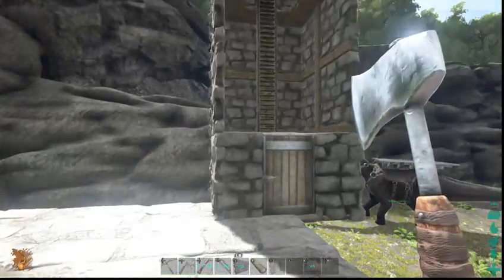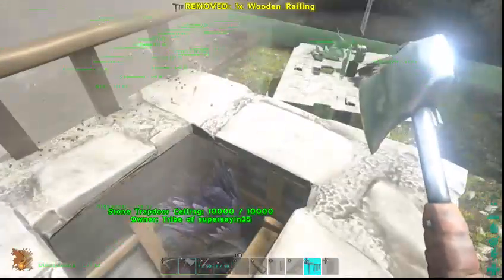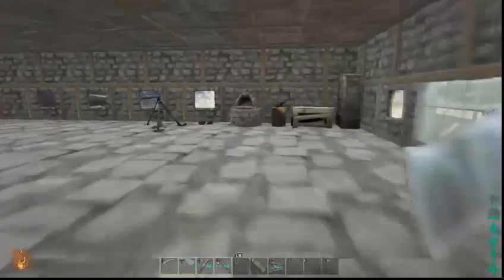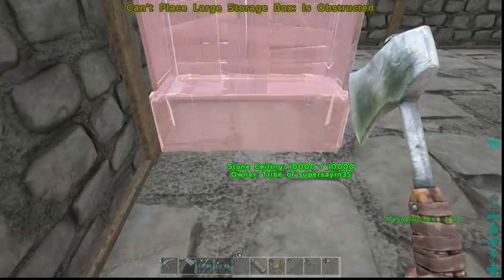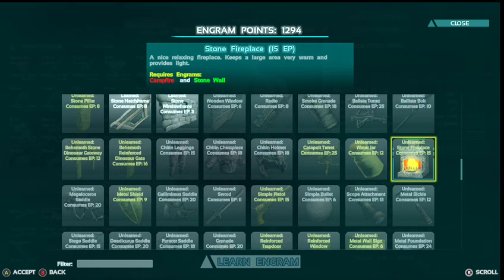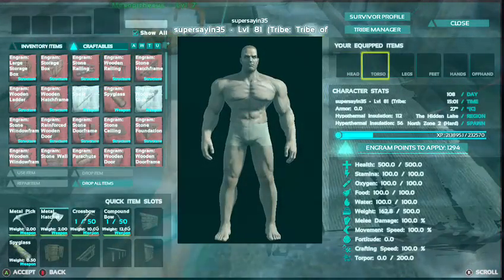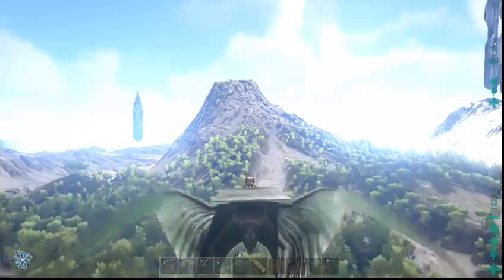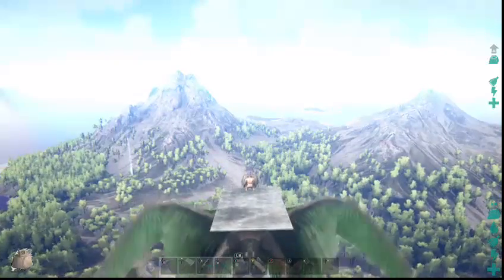Ark survival evolved Xbox one ep 74 Finishing touches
Thanks for watching I hope you enjoyed please hit that like button and subscribe for more daily content got a game you want me to play put it in the comments below and I'll check it out